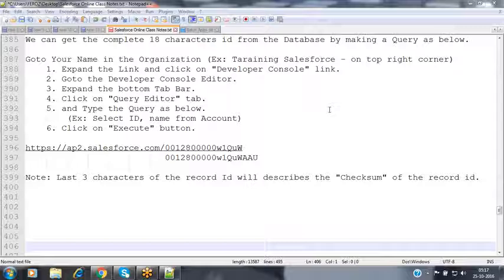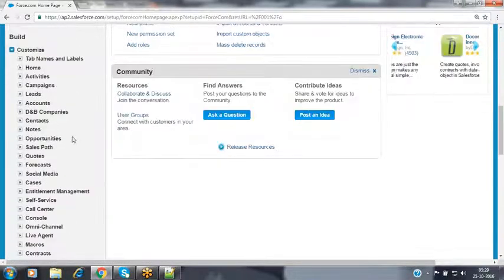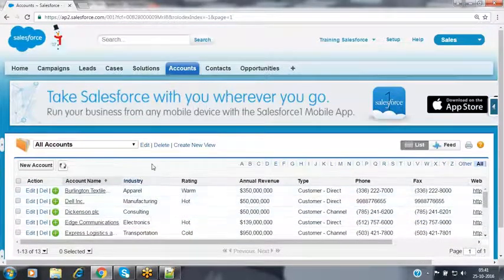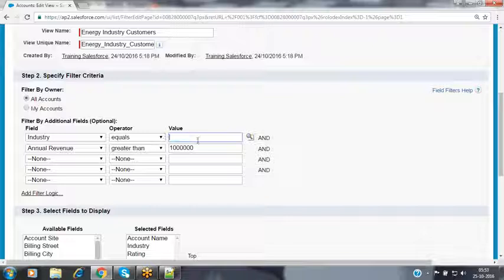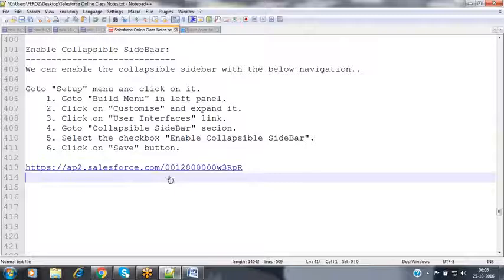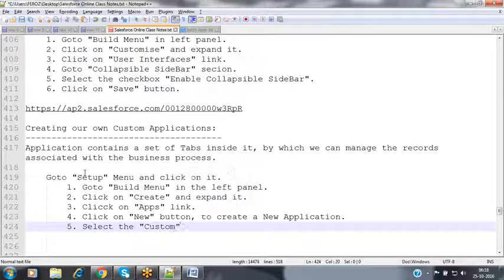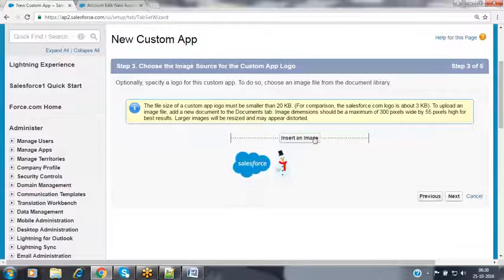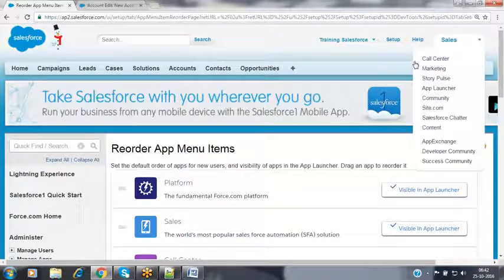Session 7 CREATING CUSTUM APPS/SALESFORCE-ADMIN/VL INFOTECH